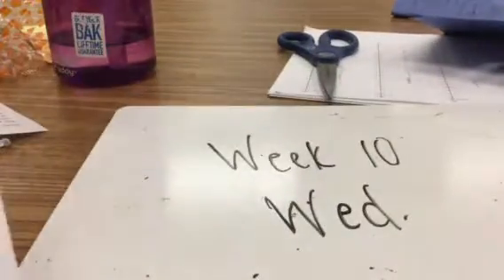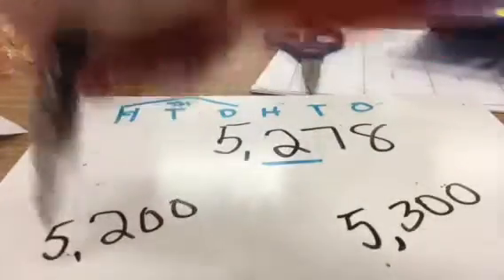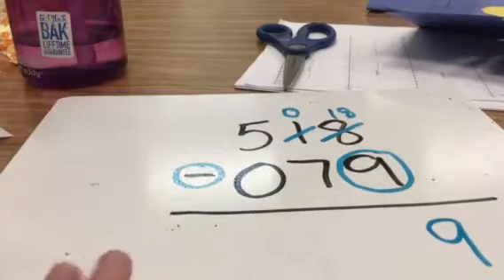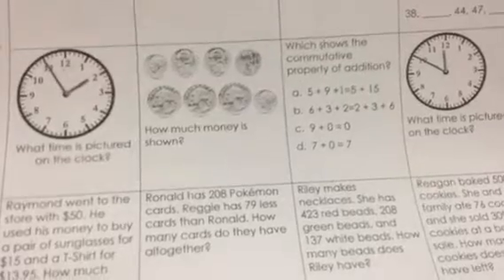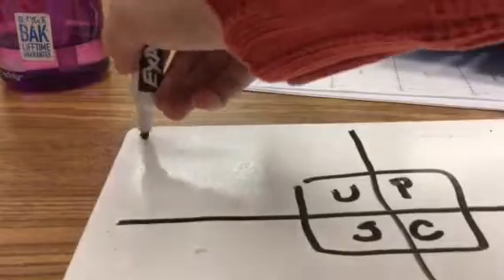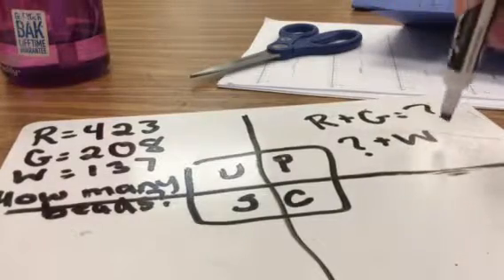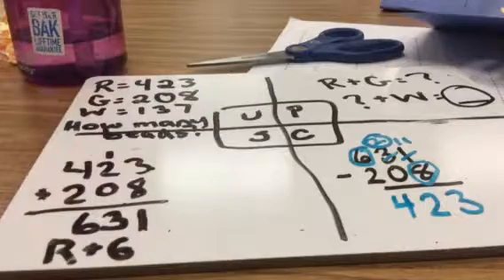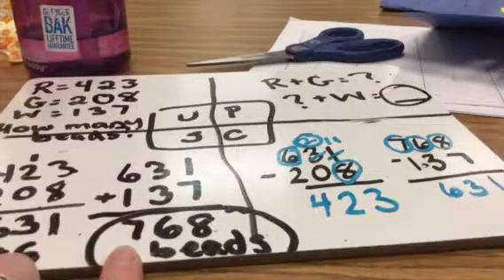Week 10 Wednesday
4-aDay Spiral Review